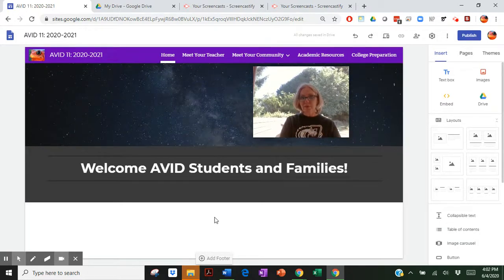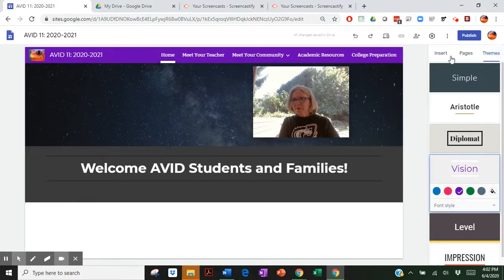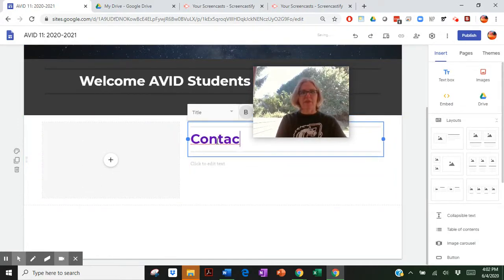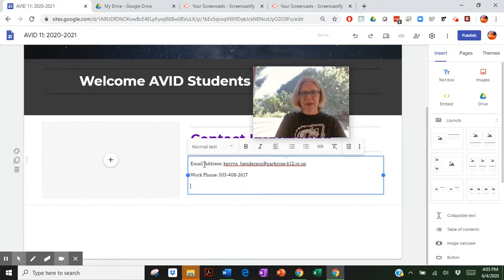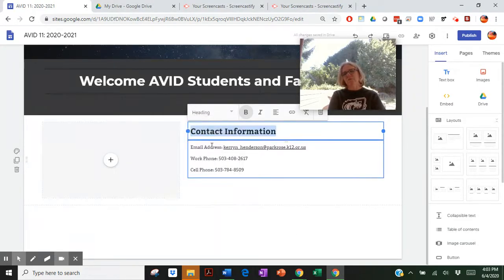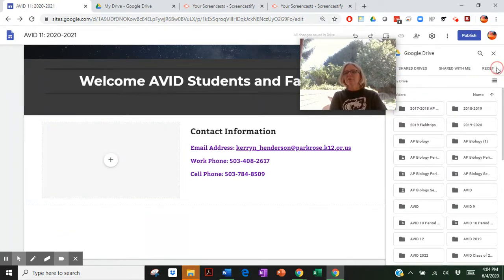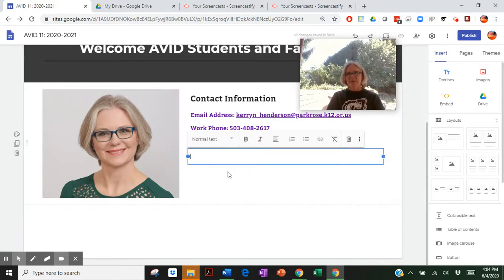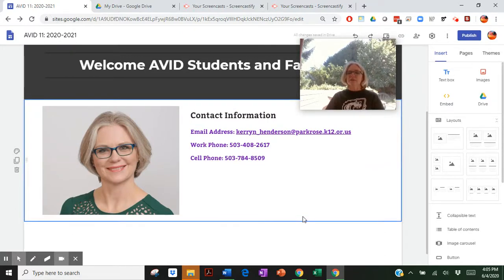Adding Images and Text